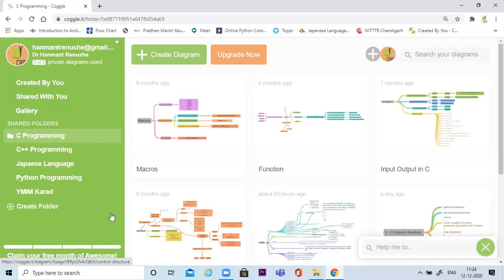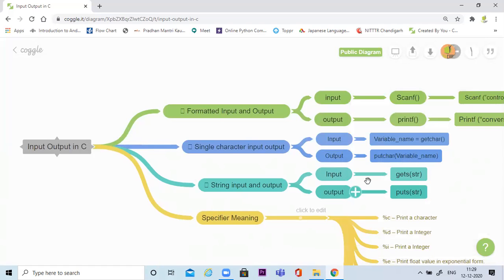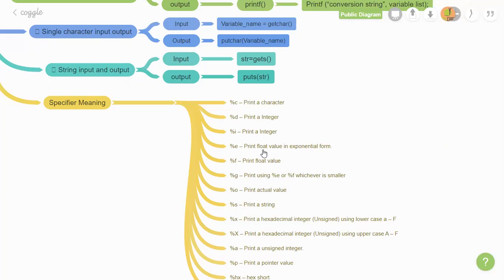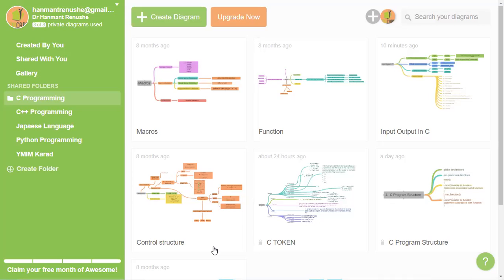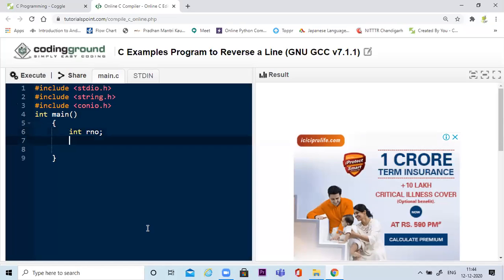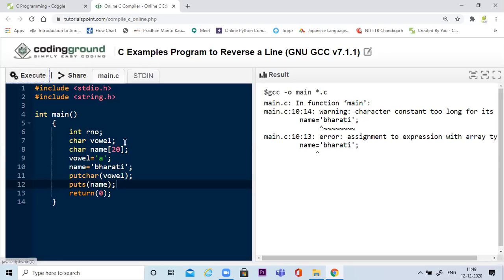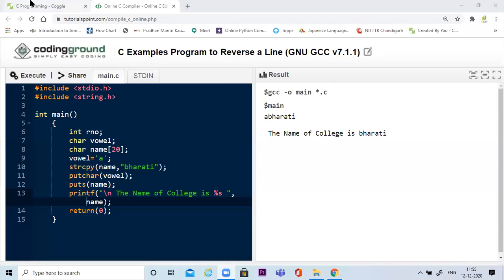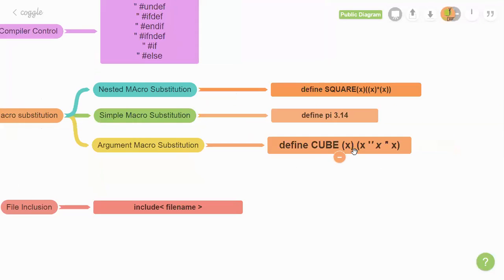C Token and Input Output Statement